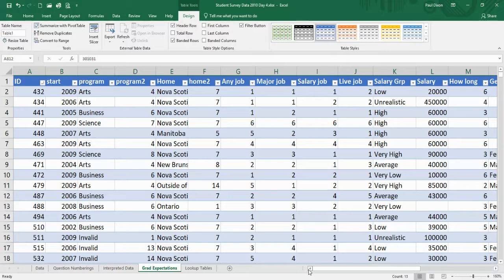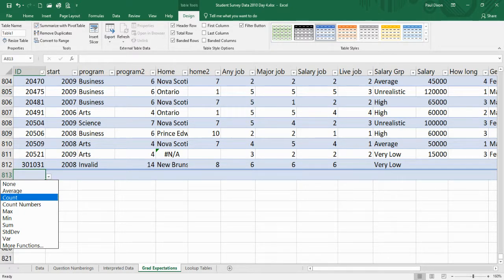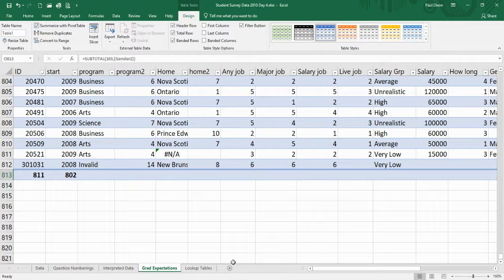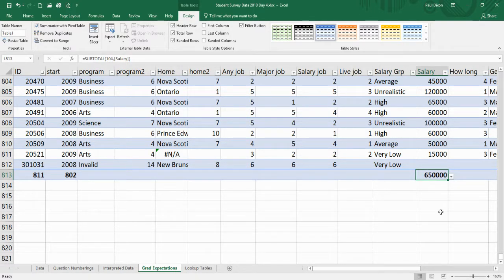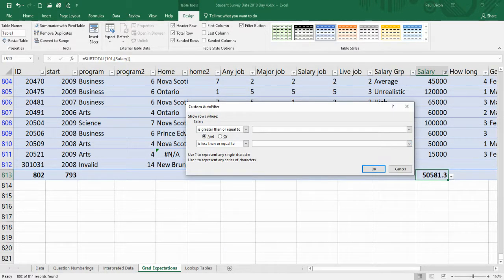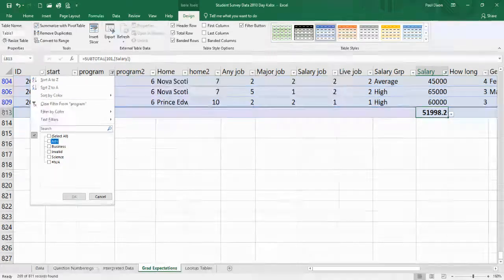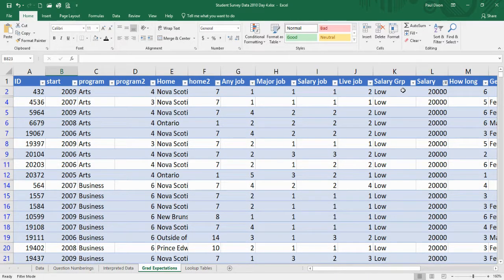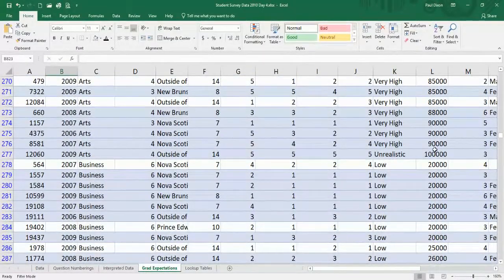How to Filter Sort and Total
How to create a Table in Excel and then explore the data using a Total Row, as well as Filtering and Sorting.